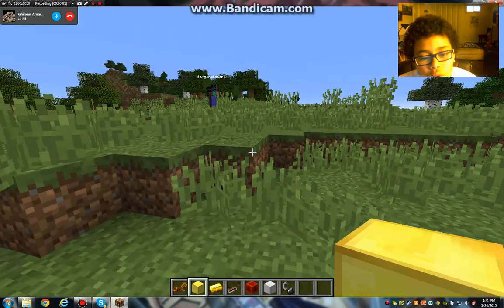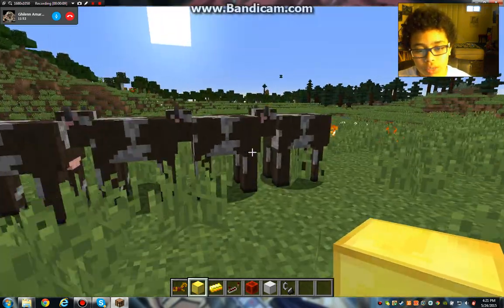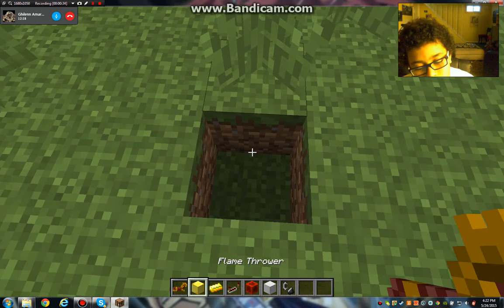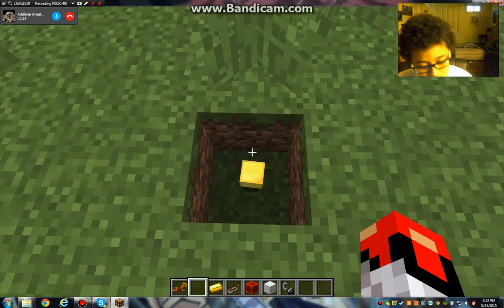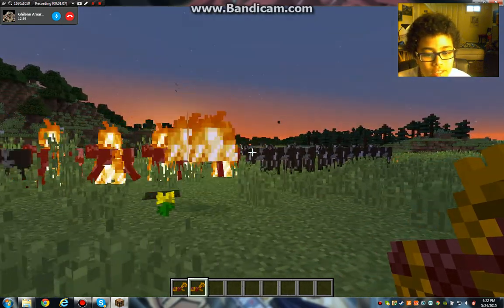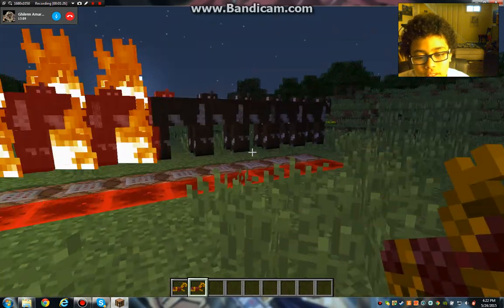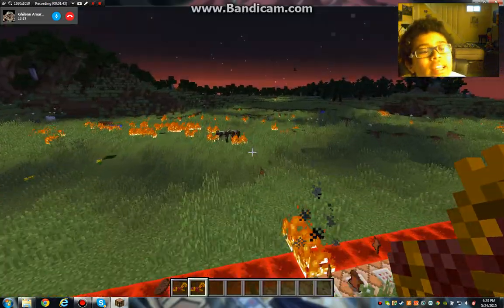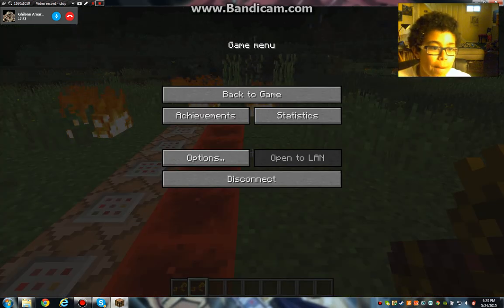2-Minute Redstone Showcase #1: FLAMETHROWER!!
Keep watching for more!